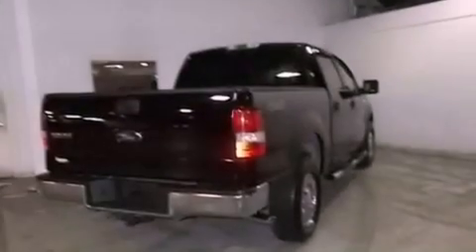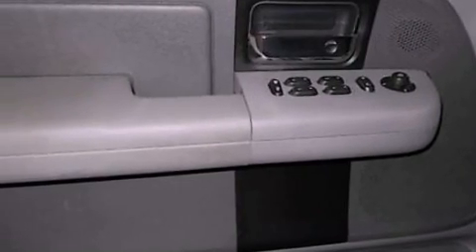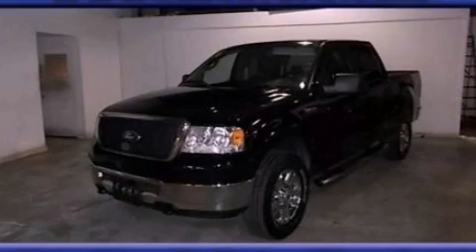Pre-Owned 2006 FORD F-150 Fenton MI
We have been honored to serve the Fenton MI area , we promise that your experience at our dealership will exceed your expectations !

 Year : 2006
 Make : FORD
 Model : F-150
 Engine : 4.6L V8 16V MPFI SOHC
 Trans . : 4-SPEED AUTOMATIC
 Exterior : BLACK
 Miles : 72,491
 Interior : BLACK
 Stock : P5086